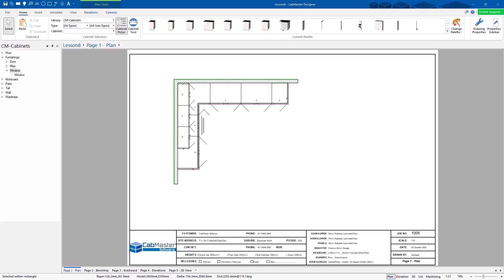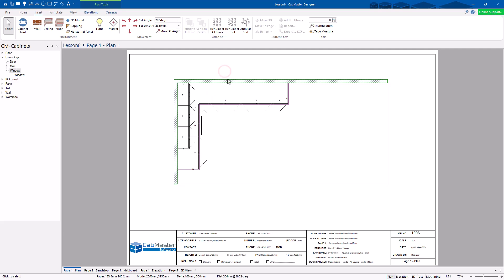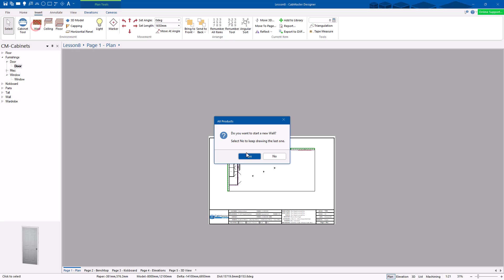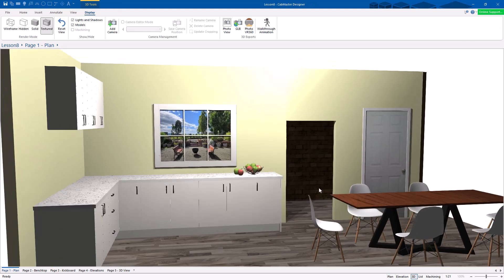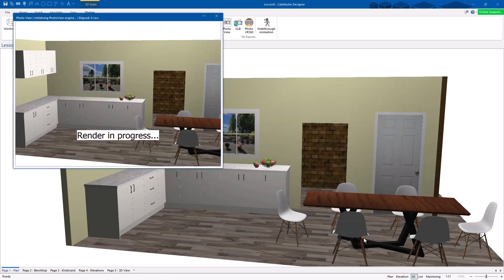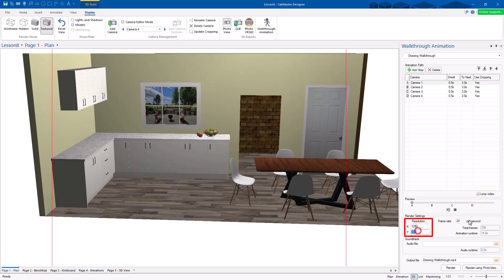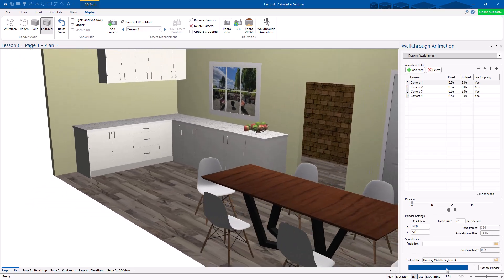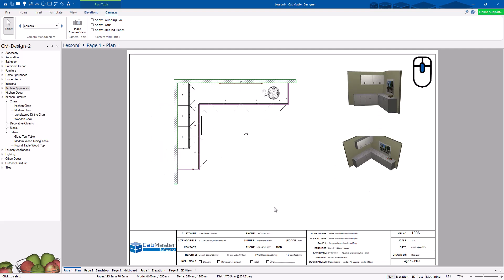CabMaster Software - Lesson 8: Live 3D views, 4K Photoview renders, GLBs & 3D walkthrough animations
Getting started with CabMaster Software: Lesson 8.

In this lesson, we go through the best practices and share some useful secrets to help you create impressive 4K Photoview renders, GLB 3D models and 3D walkthrough animations in CabMaster Software to showcase to your clients. We also touch on placing live 3D camera views on your drawings.

Need more help? Find out the best ways to contact CabMaster Support on our website!